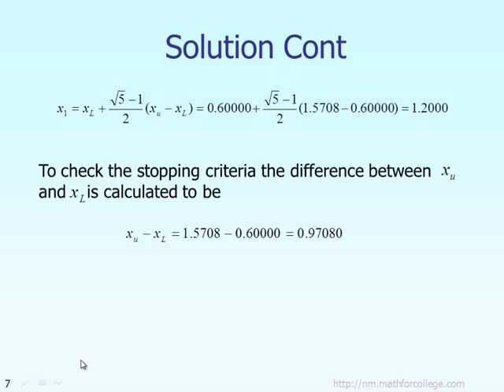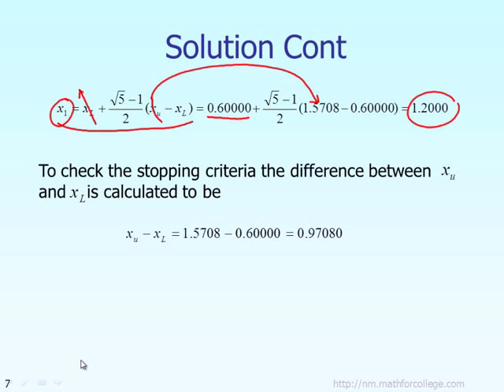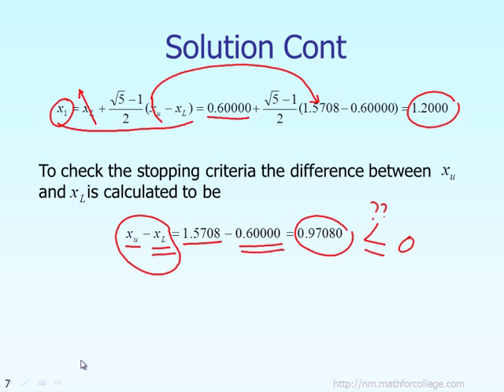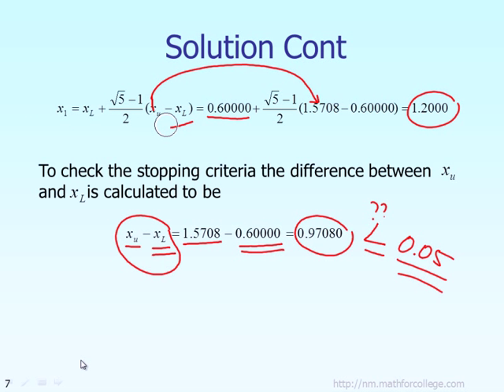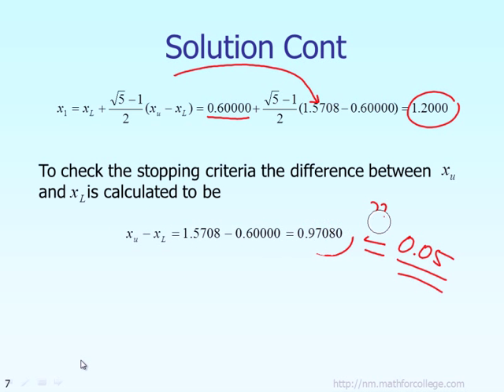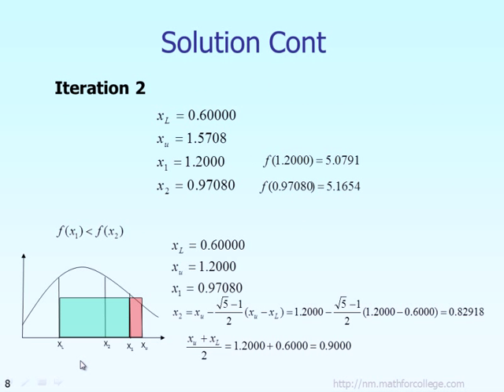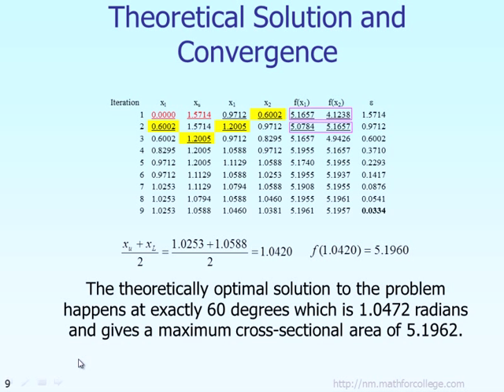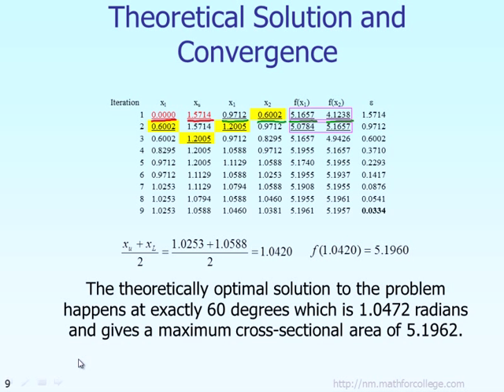Lecture: Golden Search Section Method Example Part 2 of 2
Learn the Golden Search Method via example.  Find the angle which will maximize the cross-sectional area of the a gutter (part 2 of 2).